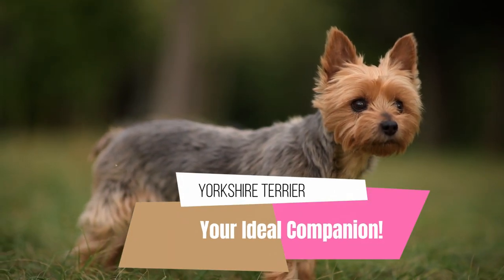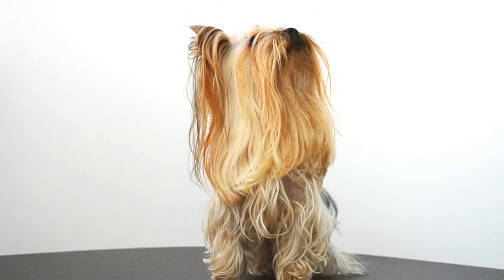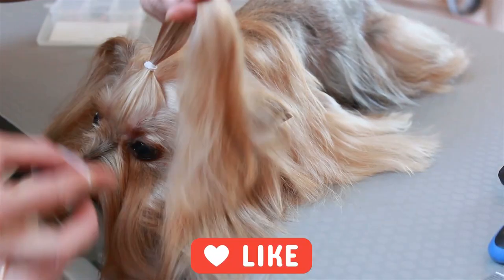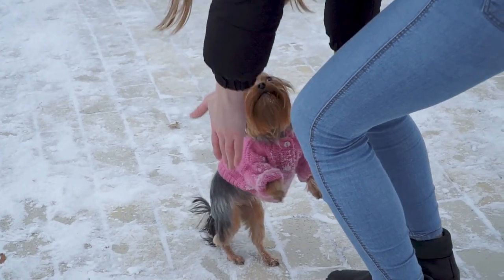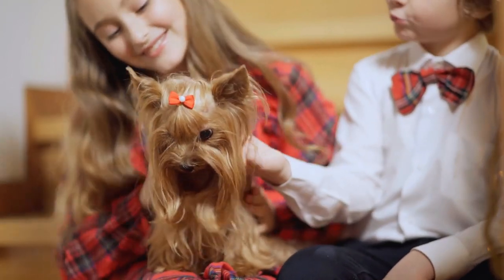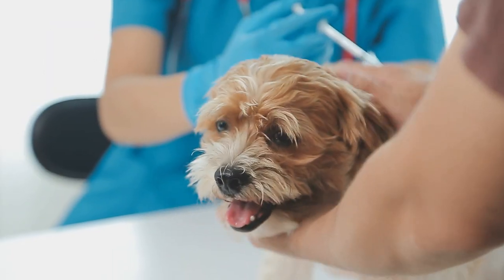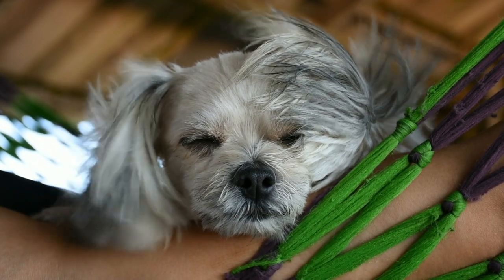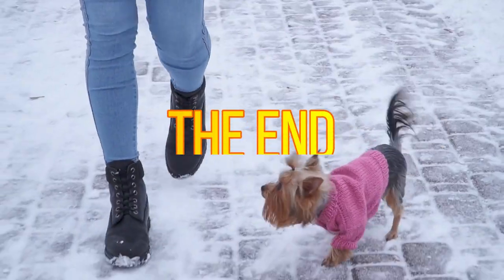Secrets Revealed of the Yorkshire Terrier: Your Ideal Companion!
Discover everything about the adorable and energetic Yorkshire Terrier in this in-depth video! If you are thinking about adopting a Yorkie or already have one at home, this comprehensive guide is perfect for you. Let's dive into the breed's unique characteristics, essential care, socialization tips, health and nutrition. Understand why the Yorkshire Terrier is one of the most popular and beloved breeds for families and smaller homes.